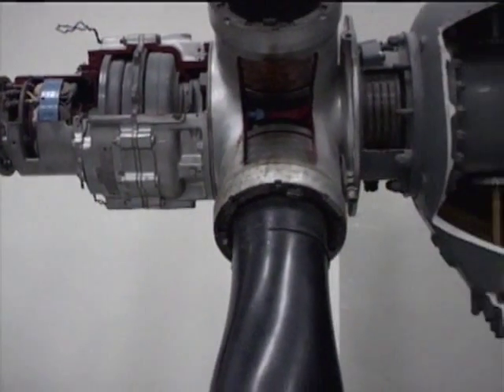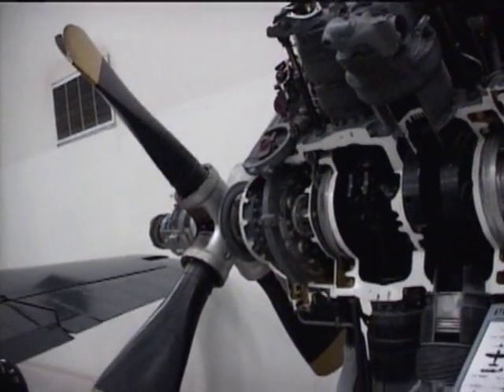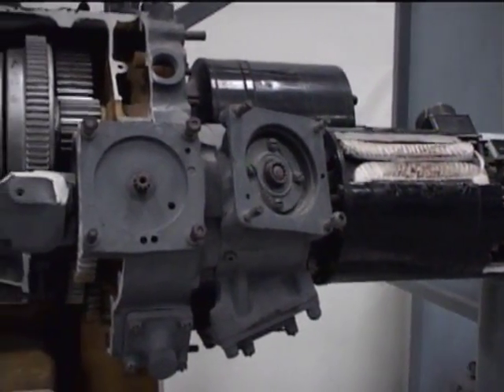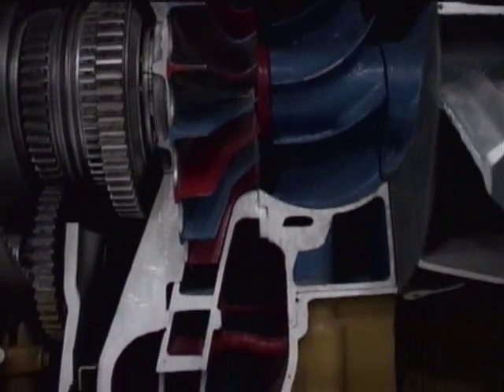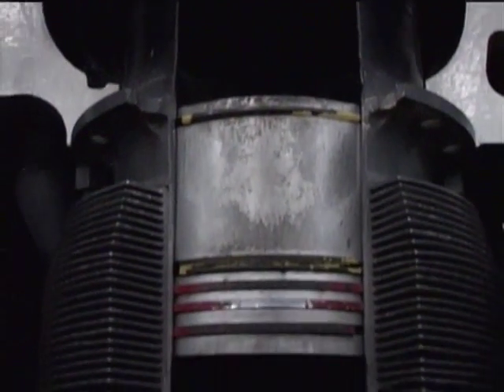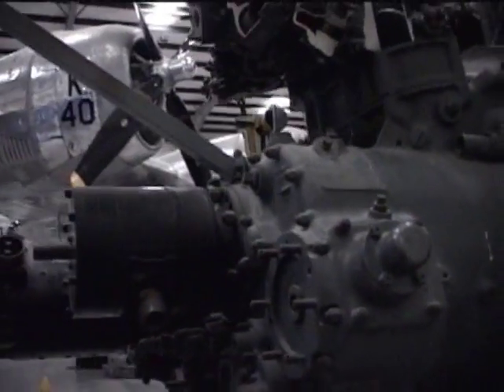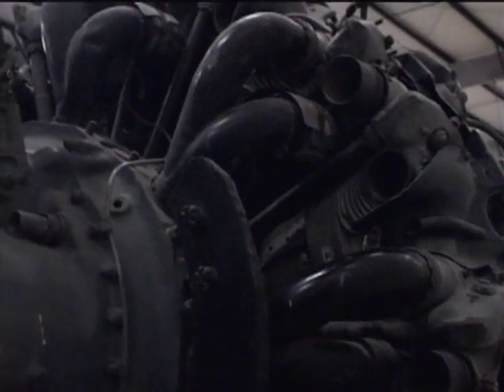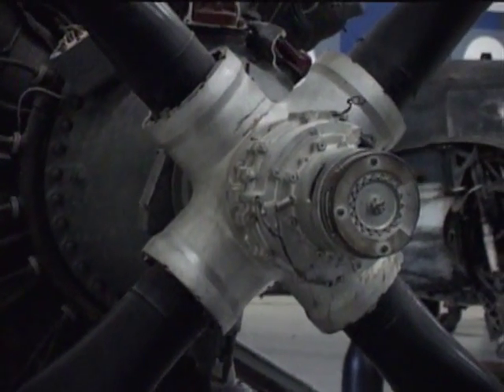R-2800 Double Wasp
Most made large piston engine for aircraft.